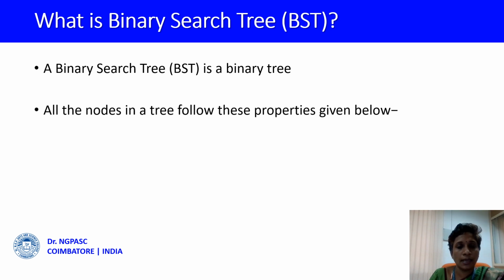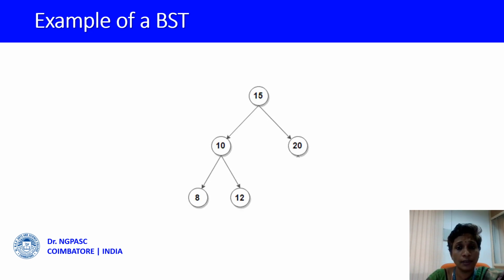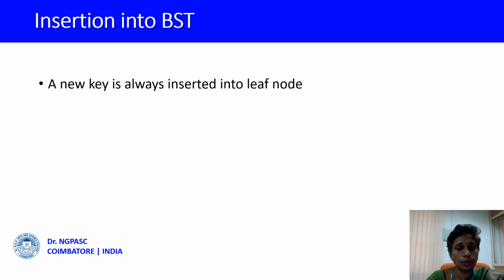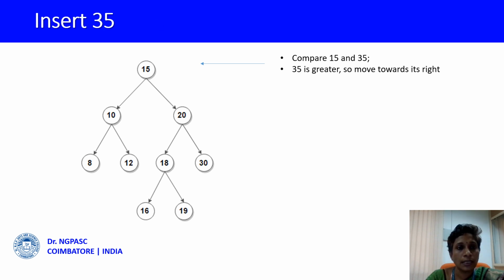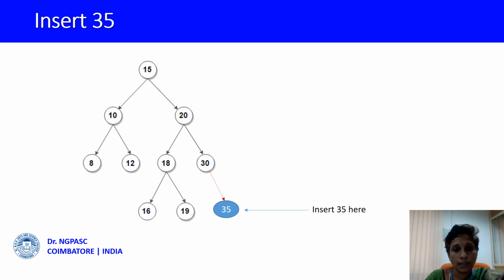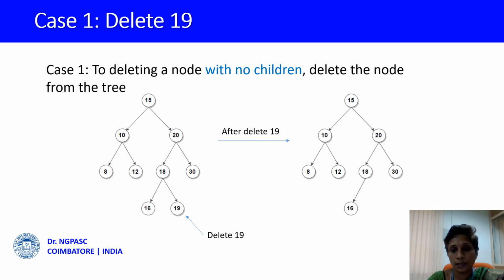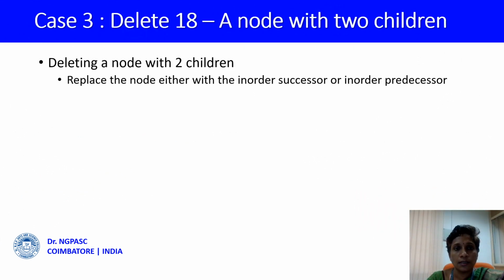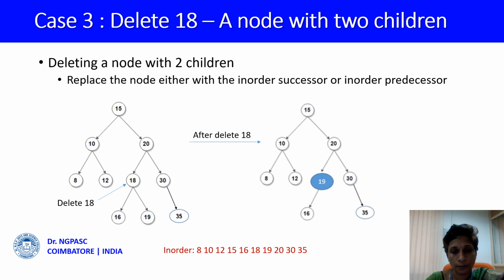Data Structures _Binary Search Tree